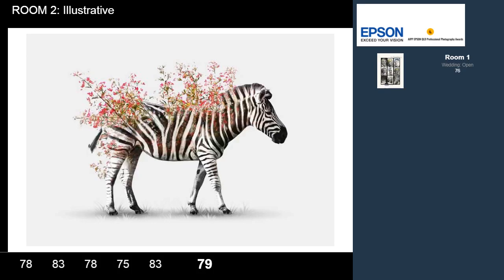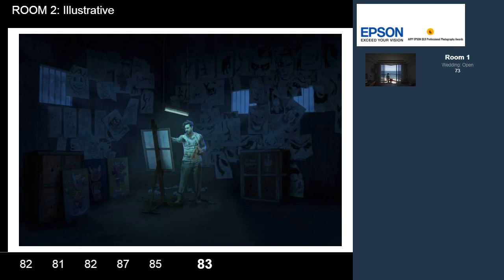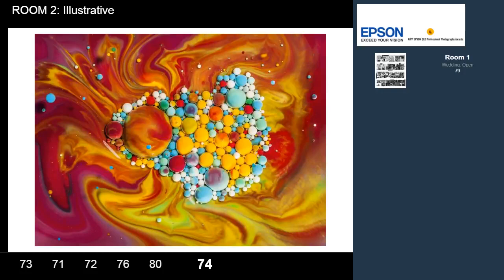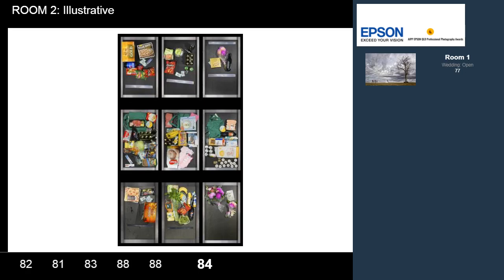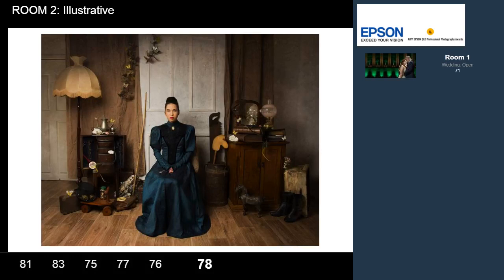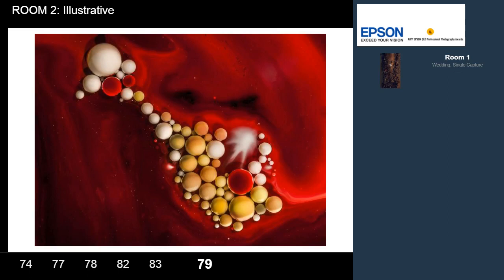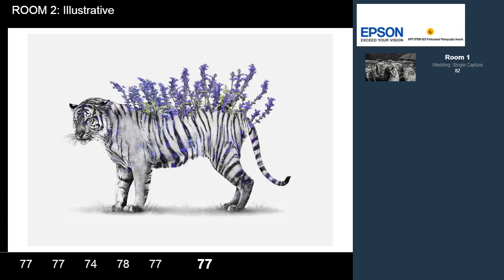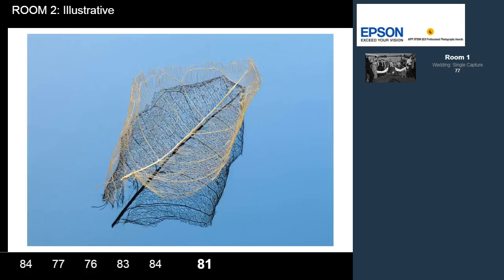Qld Awards: Room 2 - Illustrative